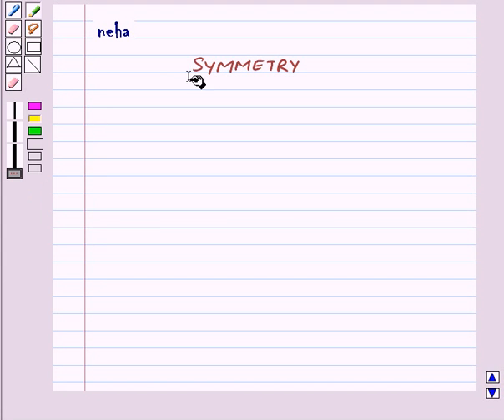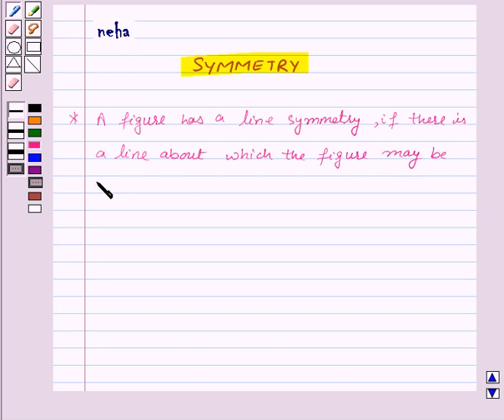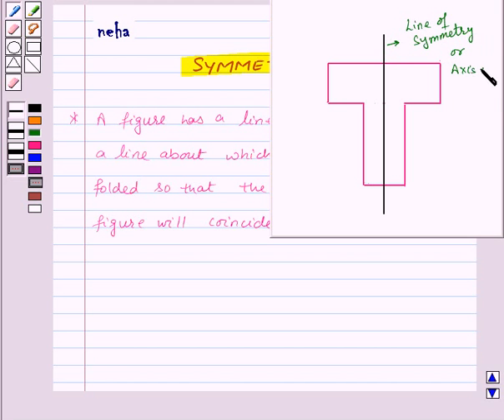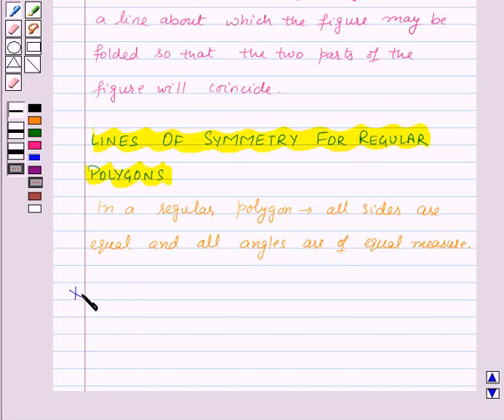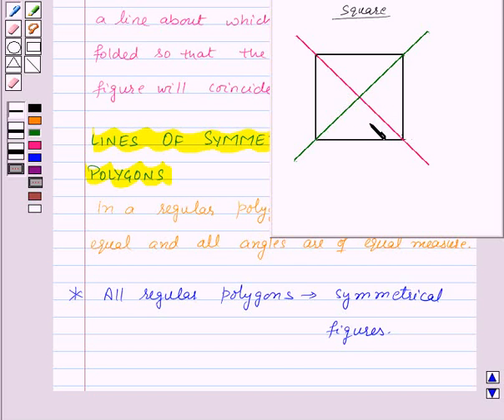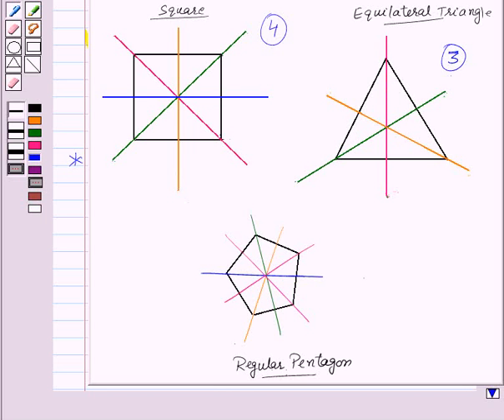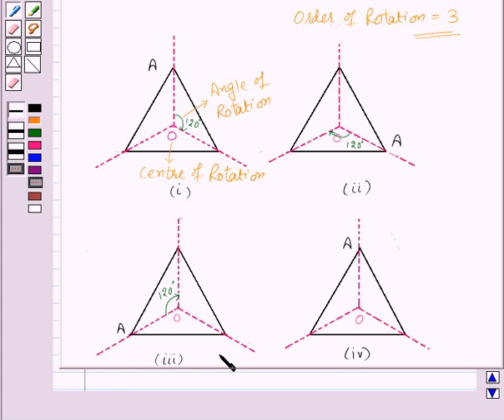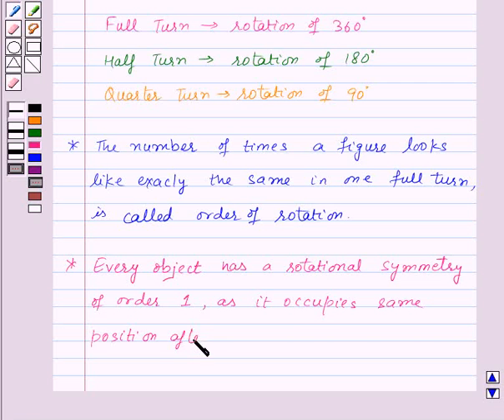Maths VII NCERT 2007 14 KC1